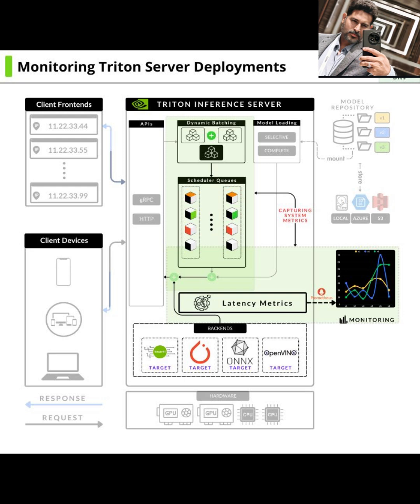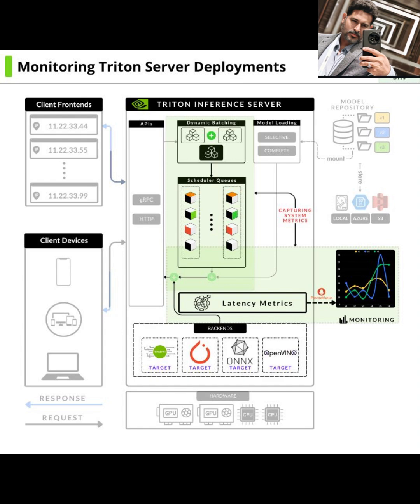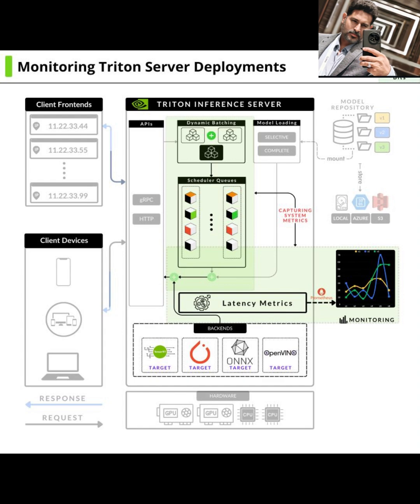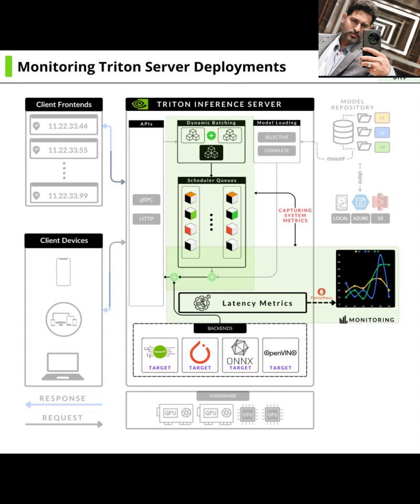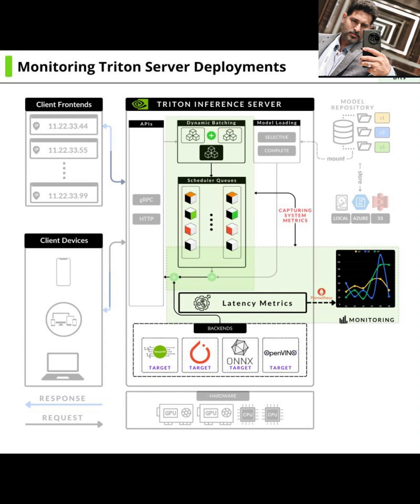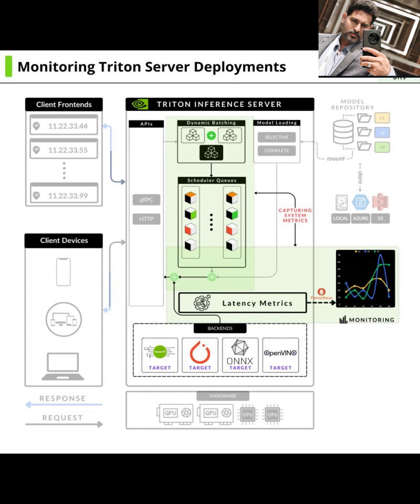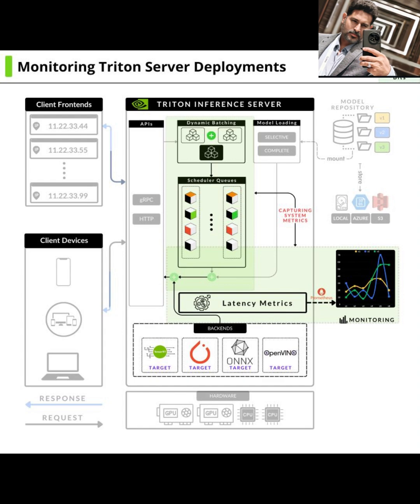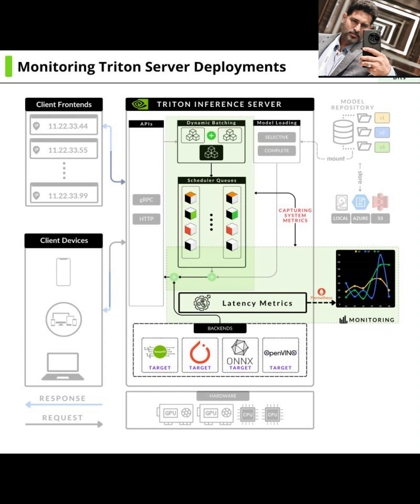How to Monitor NVIDIA Triton for Optimal AI Performance!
NVIDIA